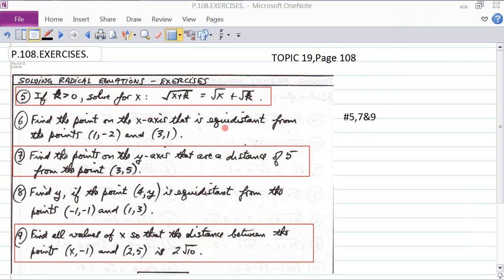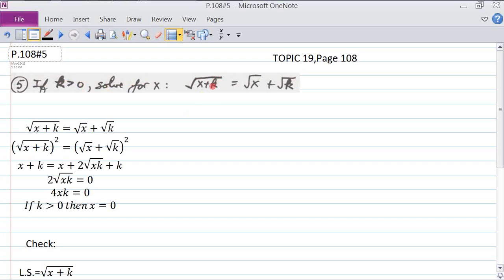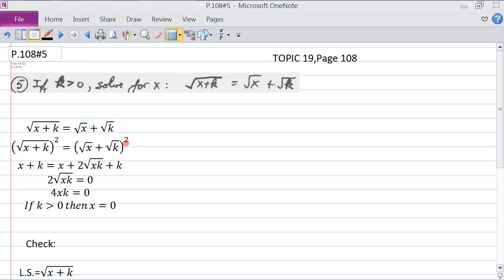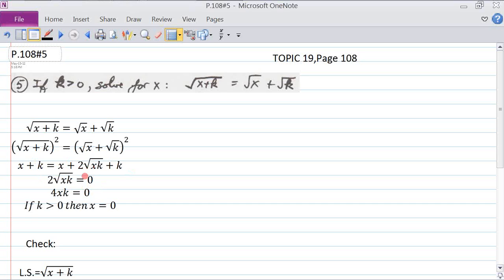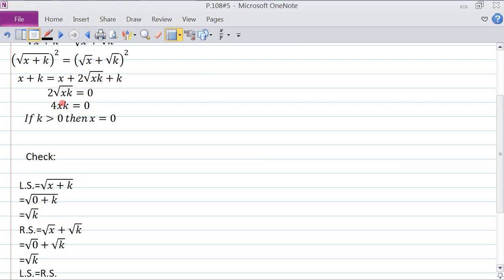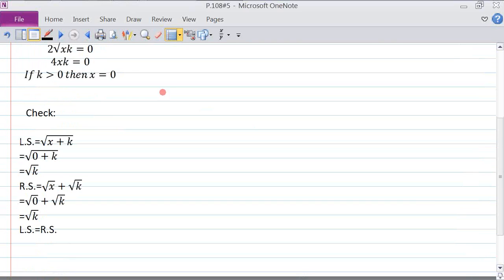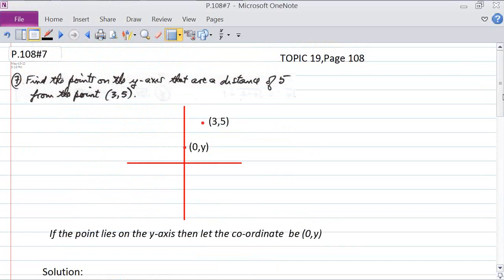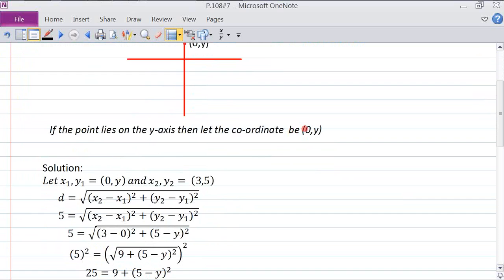TOPIC19.SOLVING RADICAL EQUATIONS.PAGE108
Exercises.P.108 # 5, 7 & 9